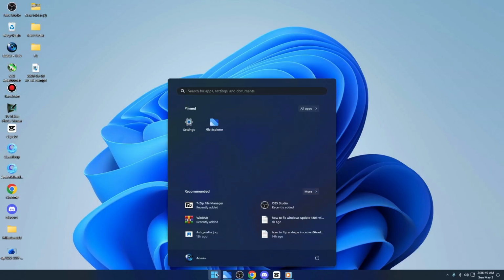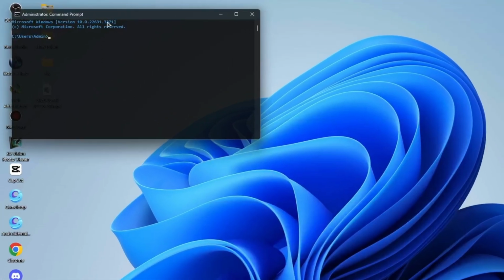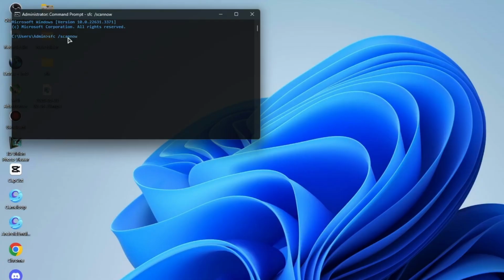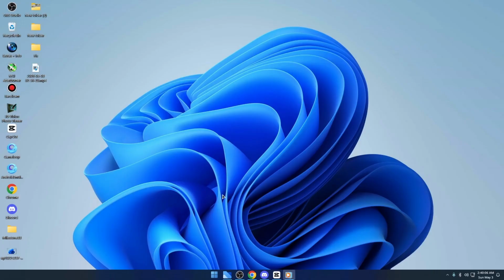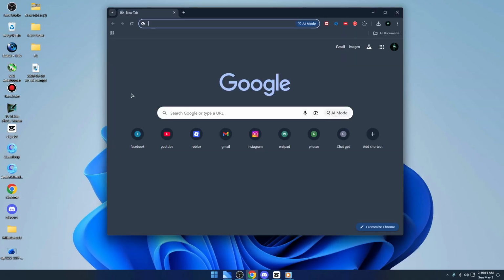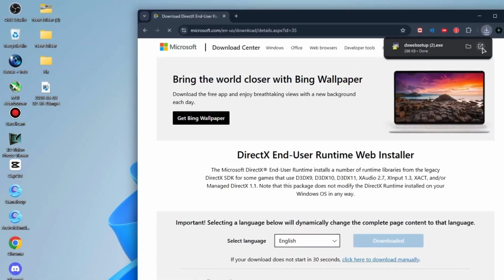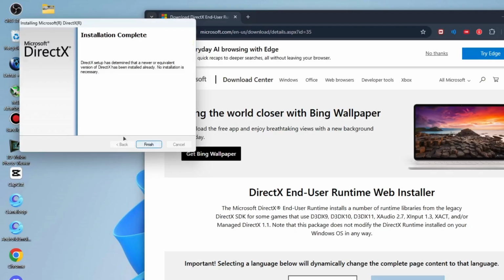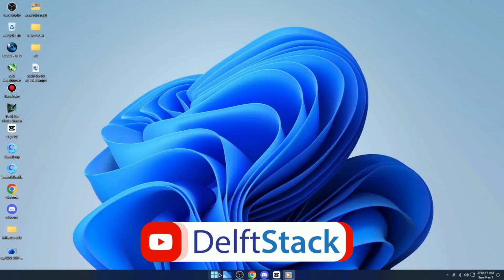How to Fix Application Error 0xc00007b on Windows 11 (Easy Fix 2026)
Struggling with Application Error 0xc00007b on Windows 11? This frustrating issue can stop your apps from launching—but don't worry! In this step-by-step tutorial, you'll learn simple and effective methods to fix this error and get your system running smoothly again. 💻✨
Whether you're dealing with corrupted system files or missing components, this guide walks you through everything clearly—even if you're a beginner.

✔️ How to fix error 0xc00007b on Windows 11
✔️ Run System File Checker (SFC) scan properly
✔️ Repair corrupted system files automatically
✔️ Download and install DirectX safely
✔️ Prevent common mistakes during installation
✔️ Restart and apply fixes correctly

⏱️ Timestamps
00:00 – Introduction
00:30 – Run SFC Scan (sfc /scannow)
00:54 – Download DirectX from official site
01:09 – Install DirectX properly
01:31 – Final restart and fix confirmation

✅ Fix a common Windows error quickly and safely
✅ Improve system performance and stability
✅ Avoid reinstalling Windows unnecessarily

🚀 Step-by-Step Summary
 Open Command Prompt as Administrator
 Run sfc /scannow to repair system files
 Restart your computer
 Download and install the latest DirectX
 Restart again to apply changes

Don't forget to:
👉 Share it with others facing the same issue 🔄